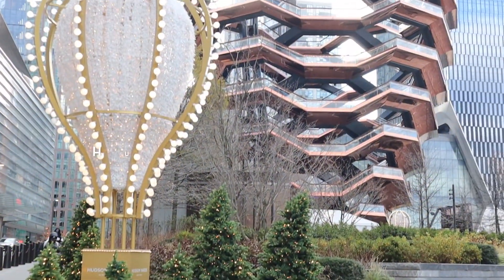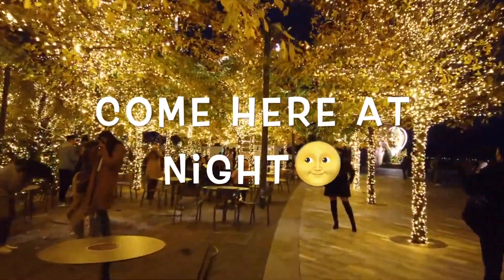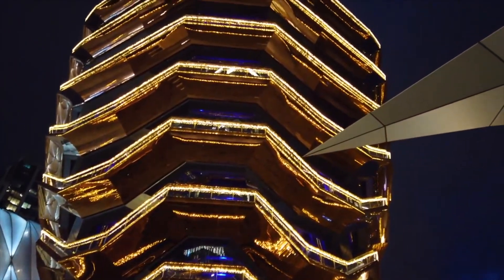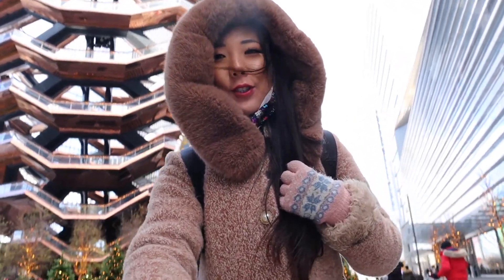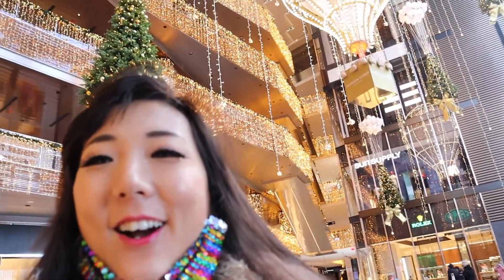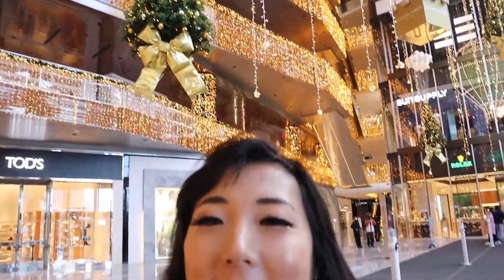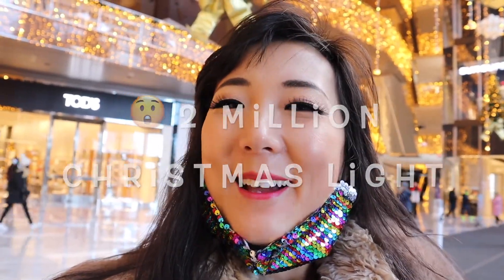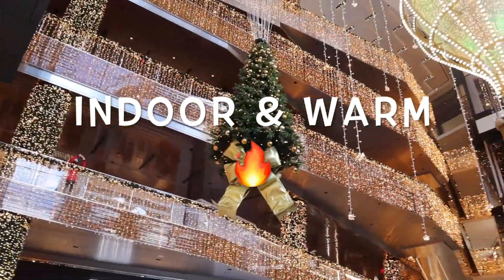NEW YORK CHRISTMAS | HUDSON YARDS CHRISTMAS LIGHTS | VESSEL CHRISTMAS | 2020